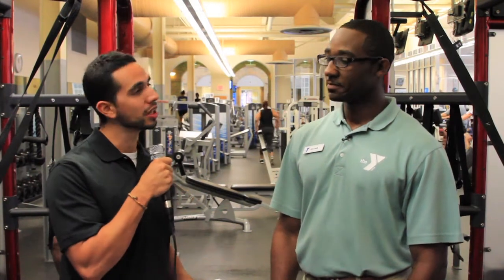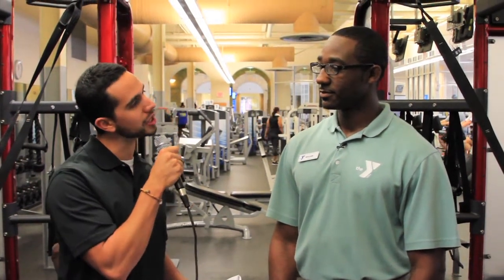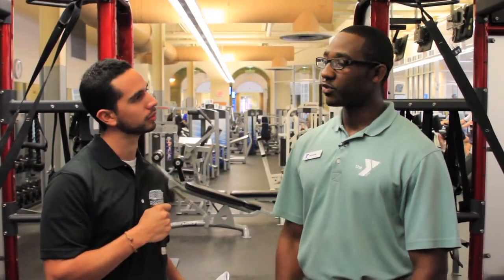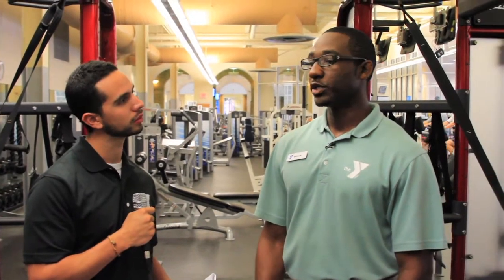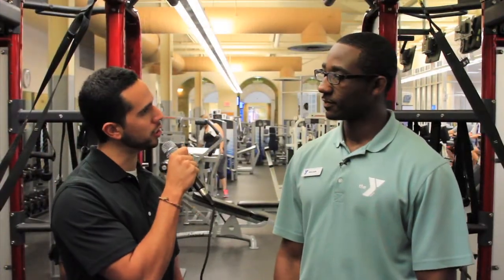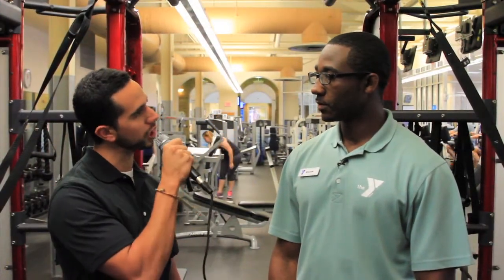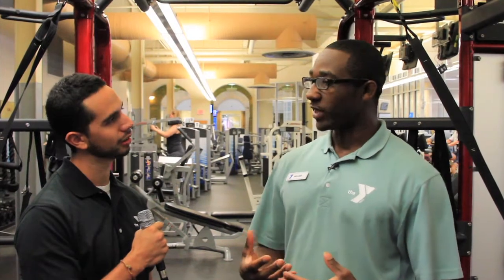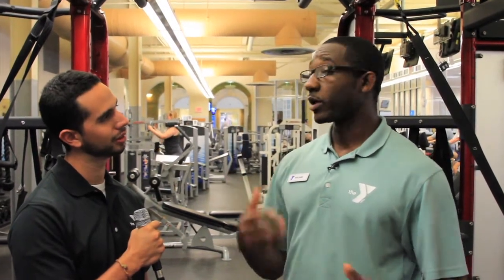Obstacle Race Training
In this tip, learn some secrets and tips about obstacle races and how to train for them!